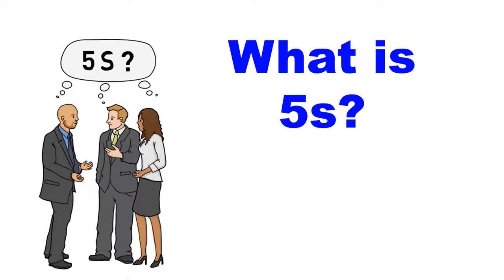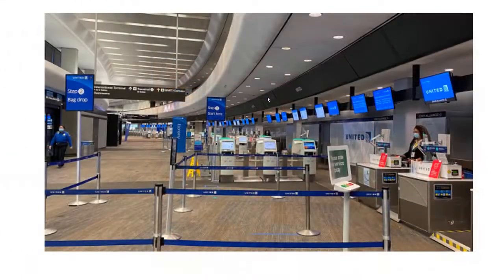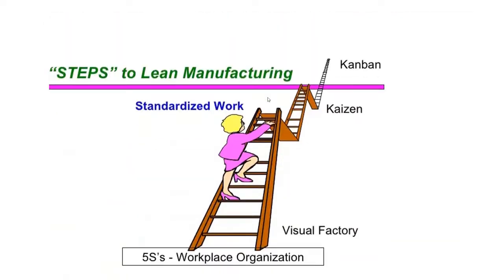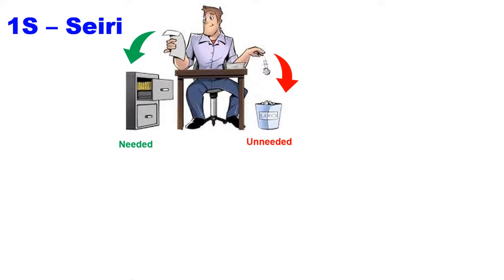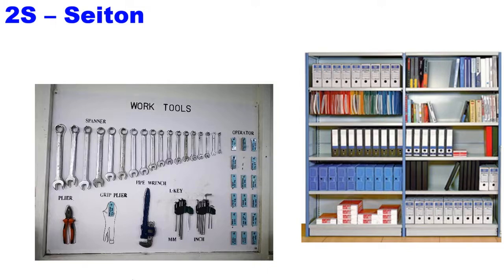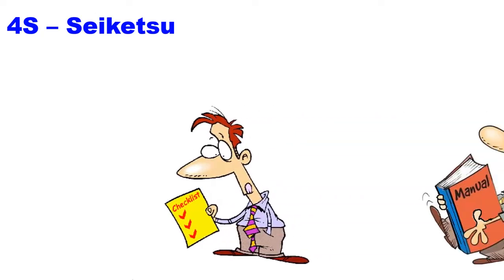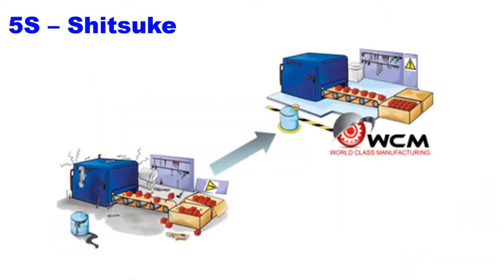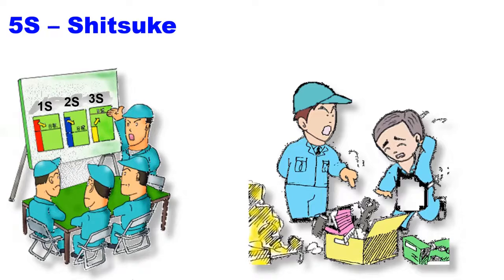5S-Workplace Organization-e learning course by Learidge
An overview course on workplace transformation - 5s for fresh pass out engineers to enhance their employment and working engineers  to increase potentials either for scaling higher in the current organization or for better employment opportunity.